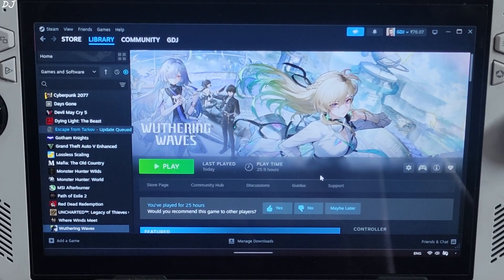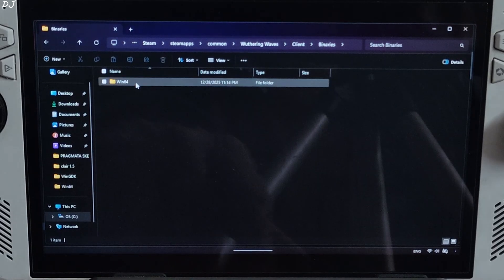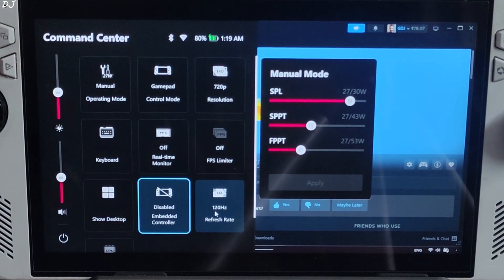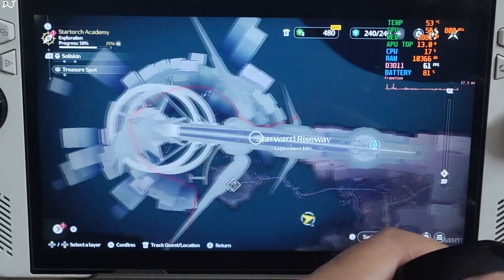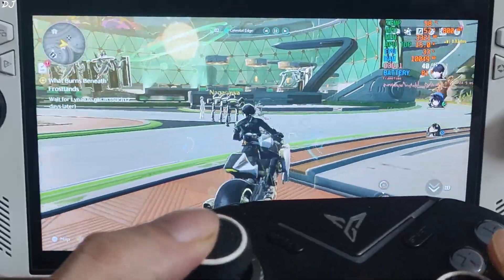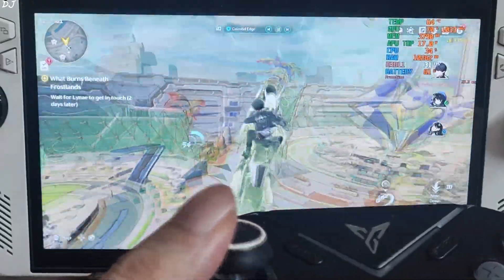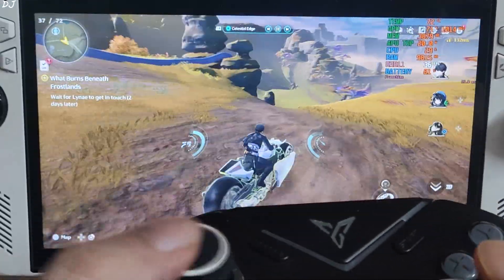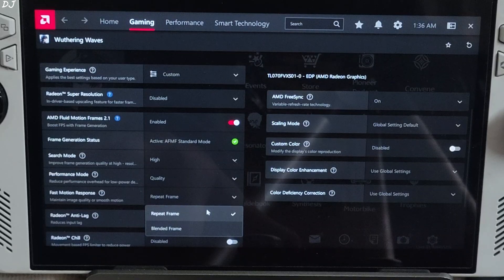Rog Ally Wuthering Waves 3.0 Lahai Roi Performance Issues | AMD AFMF 2.1 & LSFG 3.1 Setup XBOX FSE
Timestamp :

- Wuthering Waves v3.0 : 00:00
- Rog Ally Z1E Overview : 00:14
- AFMF 2.1 & LSFG 3.1 Frame Gen : 01:01
- Adrenaline Settings : 01:15
- LSFG Settings : 02:29
- Rog Ally Settings : 03:01
- Launch Game & LSFG in Xbox Fullscreen Experience Mode : 03:22
- Game Settings : 03:55
- Map : 04:37
- Startorch Academy [No Frame Gen] : 04:47
- Etching Plains [No Frame Gen] : 06:25
- Startorch Academy [LSFG 3.1 Frame Gen] : 07:43
- Etching Plains [LSFG 3.1 Frame Gen] : 09:05
- Enable AFMF 2.1 : 09:58
- Startorch Academy [AFMF 2.1 Frame Gen] : 11:02
- Etching Plains [LSFG 3.1 Frame Gen] : 12:04

Wuthering Waves v3.0 Gameplay on Rog Ally Z1E Windows 11 [5gb UMA Buffer Official GPU Driver Adrenaline v25.11.1 BIOS 342] . Video recorded using Poco F5 . Ambient Temperature : 13 degree Celsius .

2025 Rog Ally Full Beginner's Guide | Windows / Armoury Crate / AMD Adrenaline Features & Settings :

Lossless Scaling LSFG v3.1 Major Update Review & Setup Rog Ally | Better Image Quality & Performance :

Rog Ally Officially Supports AFMF 2.1 | New GPU Driver Update + Setup| FPS / Latency / Image Quality :

025 Rog Ally Full Beginner's Guide | Windows / Armoury Crate / AMD Adrenaline Features & Settings :